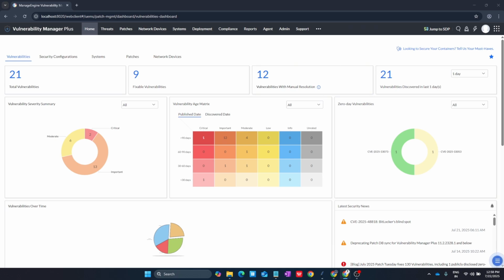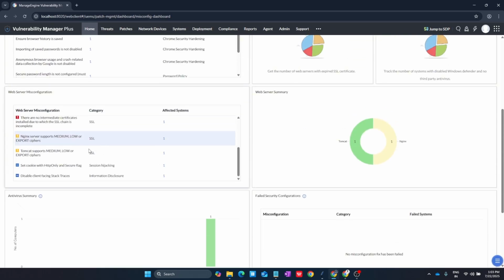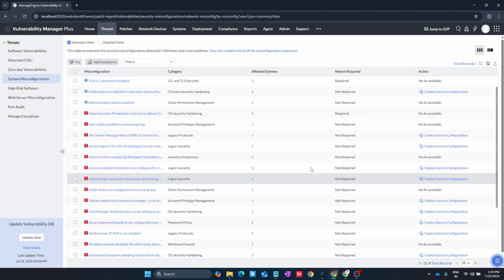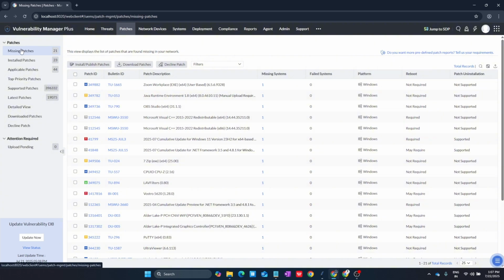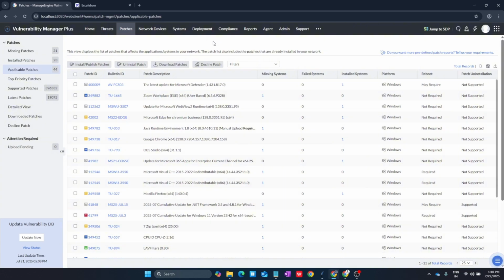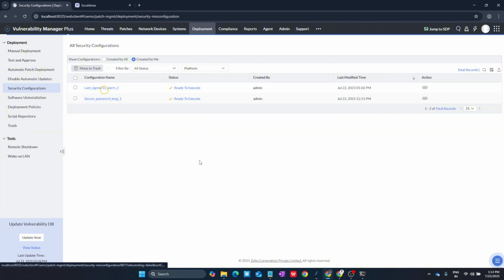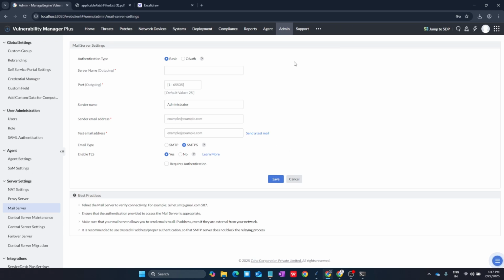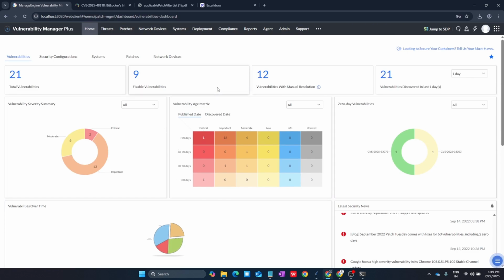3. VMP Dashboard Overview | Manageengine VMP | Vulnerability Management for Security Analyst